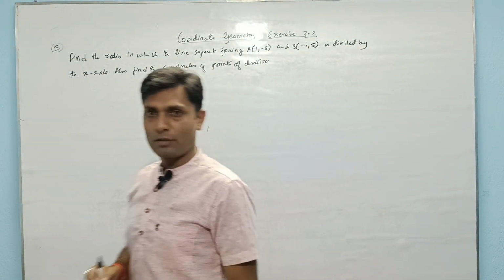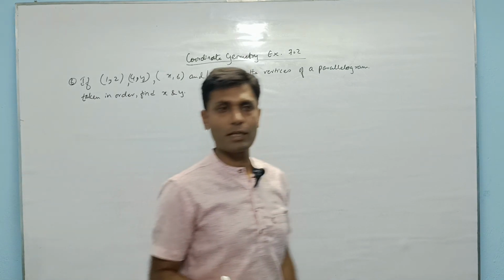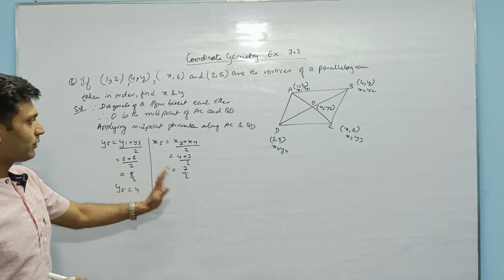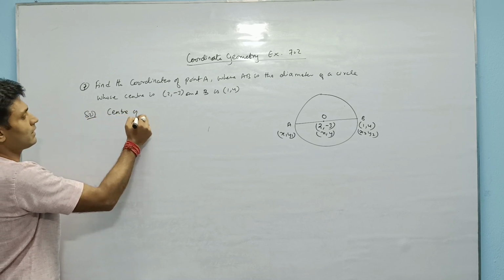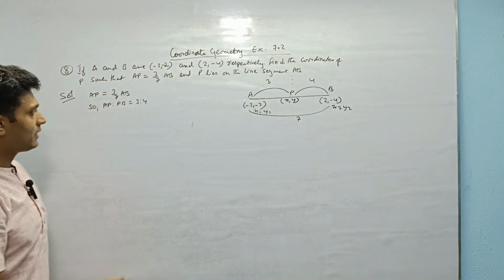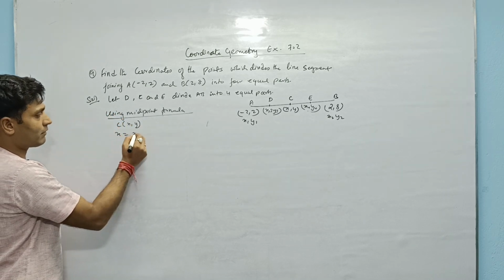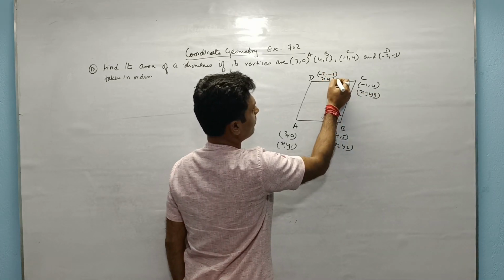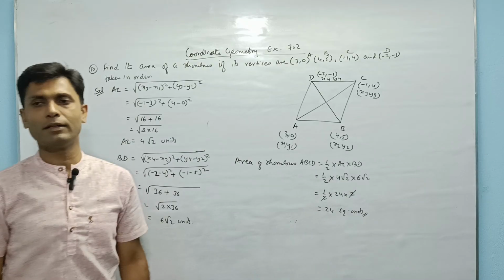Coordinate Geometry, section formula Class10 part 2